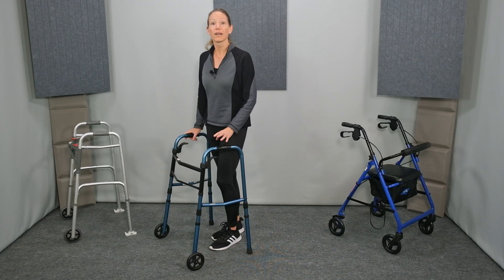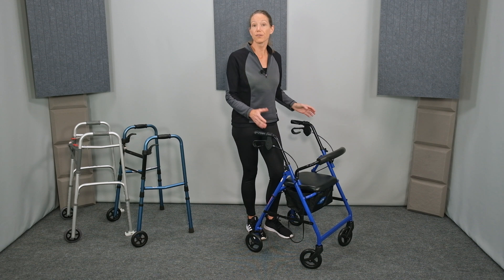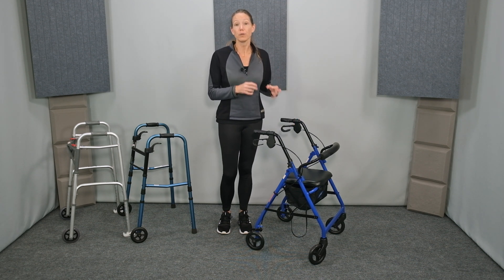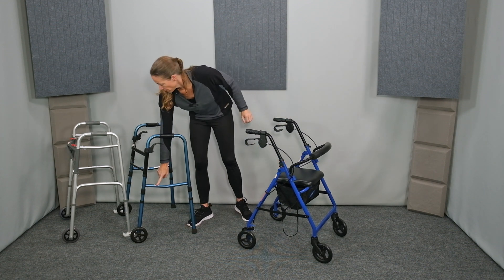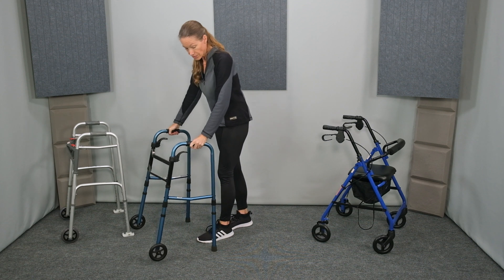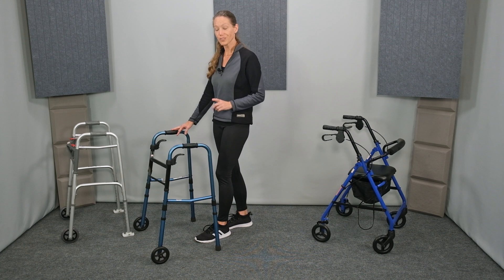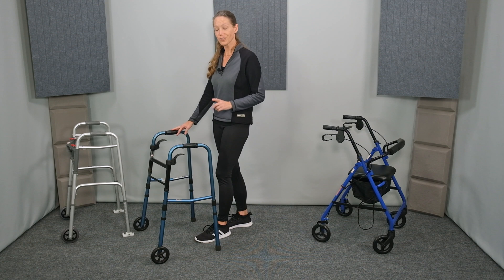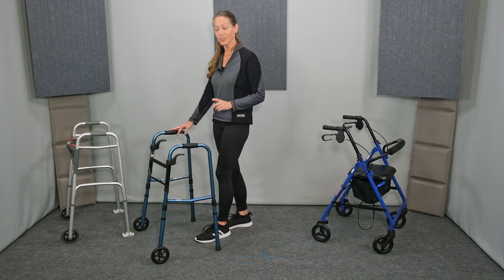Which WALKER is BEST for you? | FRONT-WHEELED WALKERS and ROLLATORS | Fit, Use and More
Key considerations: How much support is needed, temporary or long-term use, distance/time, available space, and baseline strength, balance, coordination and endurance. This video will help you decide which walker will be the best choice for your needs, comparing front-wheeled walkers and rollators. For comparison videos covering crutches, canes and walkers, check out the other videos in my mobility device playlist. The links are listed below.

Timestamps:
0:00 Intro
1:05 Space consideration and measurements
1:48 Weight ratings
2:39 Key features of FRONT-WHEELED WALKERS
6:03 Key features of ROLLATOR
8:43 Ease of use and transport

Key Product Links:
FRONT-WHEELED WALKERS:
Economical FWW
Compact, trigger release, with accessories
Ski Glides and Covers
Walker Coasters